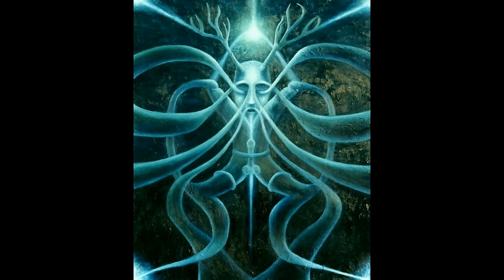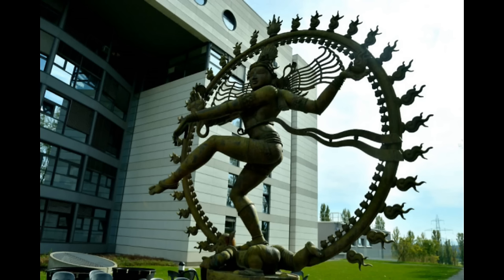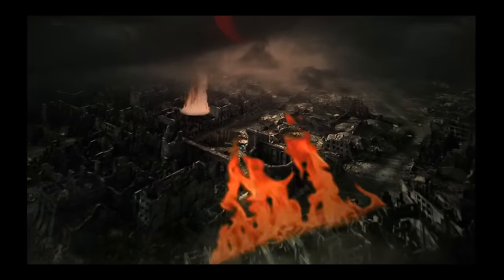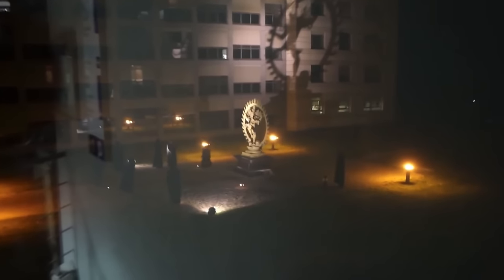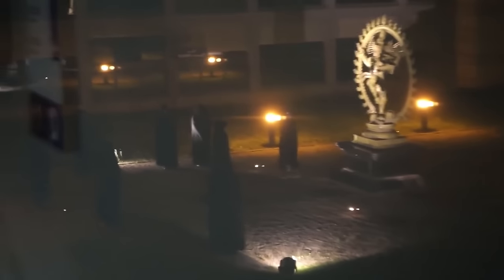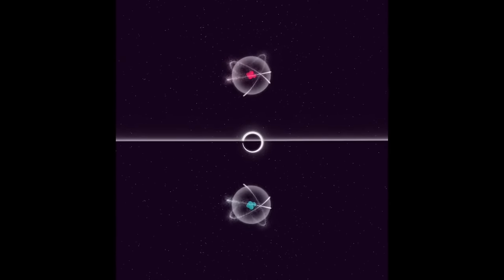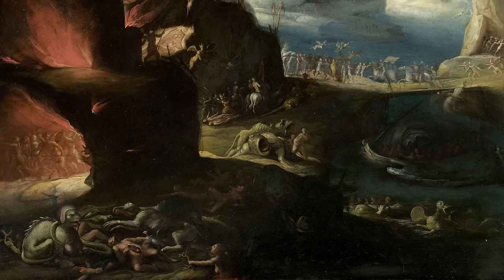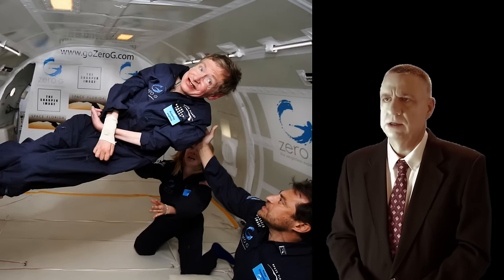CERN Demonic Portal Alpha-2 CERN Portal Video CERN Portal Demons caught on Camera Antimatter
Our universe may soon be cold and dead, thanks to scientists poking the bear of physics, in the CERN experiment known as Alpha-2.  They have seen through a portal to the "other side".

The biggest high energy physics lab in the world, is CERN, home of the Large Hadron Collider, so large that it sits on both sides of the border, between France and Switzerland.  The name of CERN itself is a contraction of Cernunnos, the horned god of the underworld, worshipped by the ancient Celts.  Cernunnos is a symbol of man's greed.  He carries a purse filled with coin.

At the Geneva headquarters, stands a statue of Shiva, a divine being of the Hindus, and a destroyer of worlds.  This deity, for many thousands of years, has been associated with annihilation.  Shiva is the ravisher, which ultimately destroys all things, including the Earth.

The logo of CERN incorporates the number of the beast, 666, as predicted by Revelation, chapter 13.  The headquarters has been a staging area, for midnight satanic rituals.

When the collider was under construction, excavators unearthed Roman ruins of the 4th century.  The Collider was built on the site of a Roman temple for the worship of Apollo.  As a jealous god, Apollo's name was most often associated with destruction.

Today scientists are preparing to throw the power switch, on the newest Alpha project.  The purpose of the Alpha series, is the creation of antimatter.  Before the year 2016, man had succeeded in producing, only loose particles of the exotic substance.  However last year, the Alpha team synthesized for the first time, complete atoms of negatively charged matter, specifically, antihydrogen.  Every time that antimatter is retrieved from the pit, it brings with it by definition, destruction and chaos.  The pit, of course, is Hades, and our unbridled scientific foray, now threatens to release a literal "hell on Earth".

CERN's chief executive officer, Rolf-Dieter Heuer, described it as breaking though a wall.  His Director of Research, Sergio Bertolucci, said that once this door has been opened, something may come out of it.  When the gates of hell are opened, by men who play God, interdimensional beings will be given free passage, and emerge from the portal, with a taste for human destruction.  Against these beings we have already been warned, for centuries.

One of the working physicists at CERN was Dr. Edward Mantill.  According to colleagues, he had not slept for days, when in July of 2016, he locked himself inside his office.  After one week of failing to keep his appointments, he was found behind his filing cabinet, mortally wounded from a self-inflicted gunshot.  Papers had been burned in his wastebasket, and the rest of his experimental data was permanently deleted from his computer, by means of a low-level format of the hard drive, except for one text file.

Although the interdimensional door had not yet been opened, the text file of Dr. Mantill's last words, revealed that in spite of the fact that the portal was not yet open, experimenters were able to see through it, to the other side.  In one of his own experiments, he saw a frightening scene from three years into the future, when CERN scientists could be sreen in panic mode, struggling to close the open gateway.  A black hole was released, which consumed our very planet, within three short days.

Stephen Hawking, the semi-paralyzed English physicist, predicted CERN would trigger a bubble of vacuous decay, expanding at the speed of light.  Even Astrophysicist Neil de Grasse Tyson sounded an alarm, when he said, if someone wanted to blow up the planet, this would be a good way to do it.

License links:

The full text of CC BY-SA 4.0, CC BY 4.0, CC BY-SA 3.0, CC BY 3.0, CC BY-SA 2.5, CC BY 2.5, CC BY-SA 2.0, CC BY 2.0, CC BY-SA 1.0, CC BY 1.0, and CC PD 1.0 can be found

CERN portal opening portal to hell caught on camera demons video in sky footage
CERN demons caught on camera CERN conspiracy 2017 documentary theory mandela effect conspiracy explained conspiracy youtube concerns demons seen demonic portal ritual demonic entities demonic images faces picture activity management